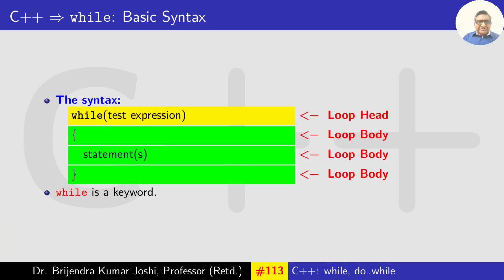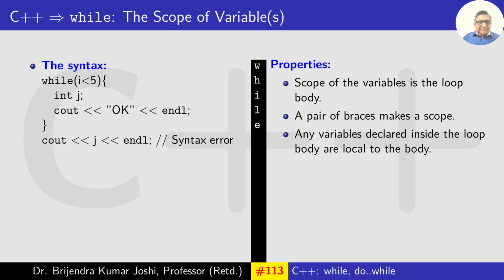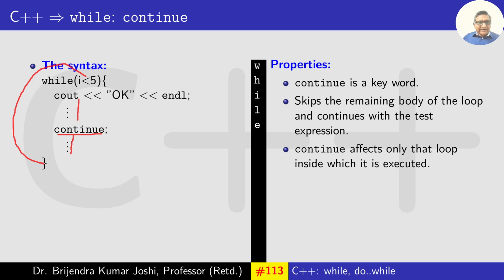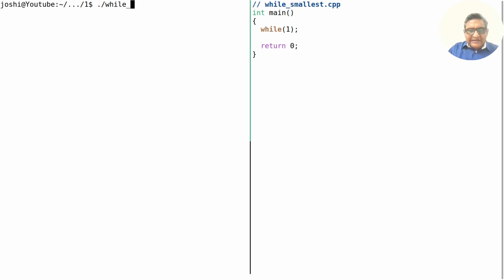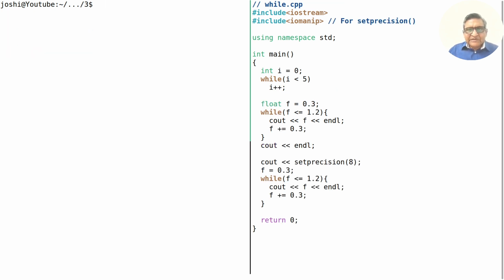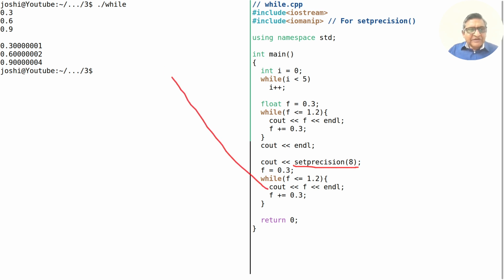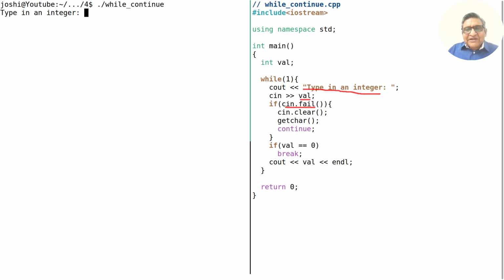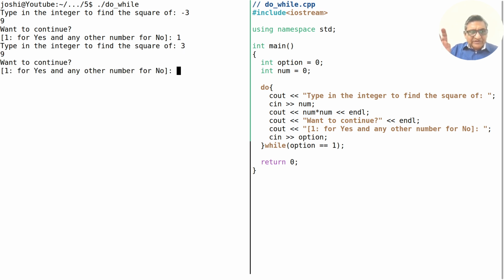Video #113: C++ Lecture #19: Loops: while, do..while, break, continue (English)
while, do..while, break, continue